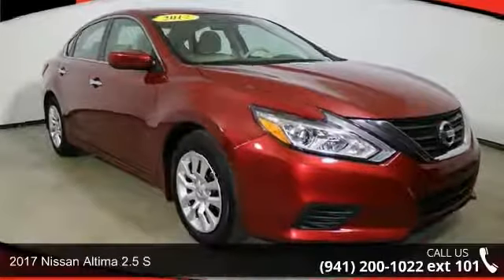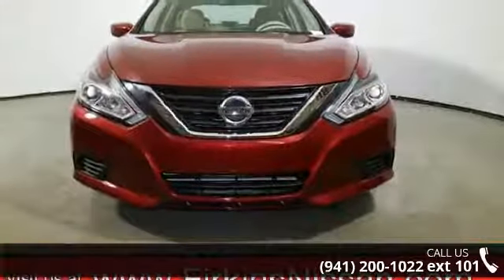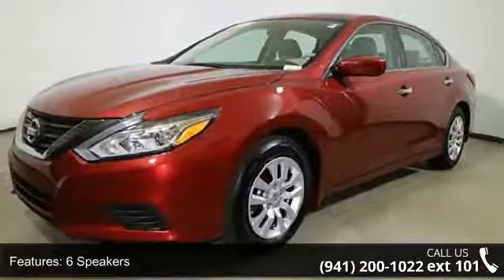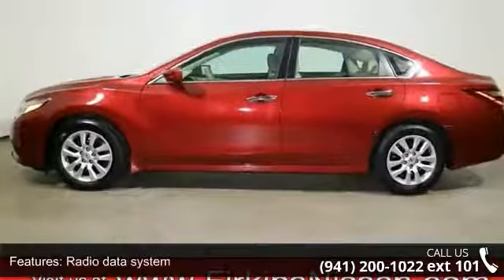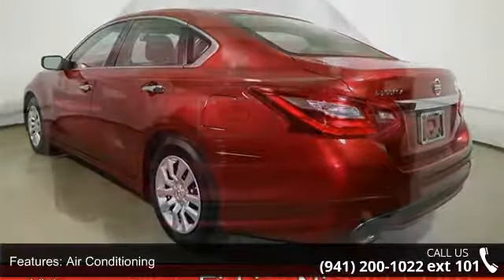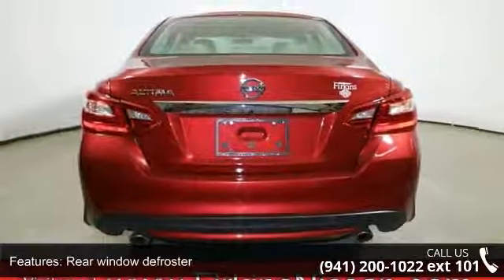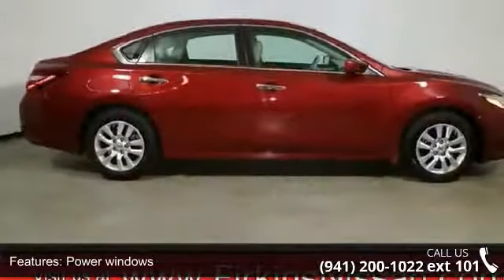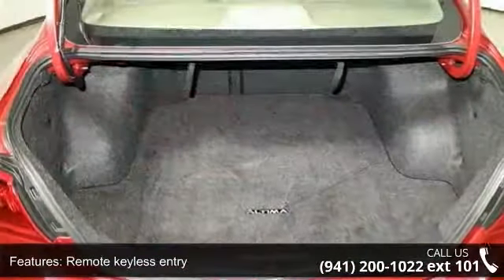2017 Nissan Altima 2.5 S - Firkins Nissan - Bradenton, FL...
*NISSAN CERTIFIED*, *ONE OWNER*, and *CLEAN CARFAX*. Altima 2.5 S, Nissan Certified, 4D Sedan, 2.5L 4-Cylinder DOHC 16V, CVT with Xtronic, FWD, and Red. Are you still driving around that old thing? Come on down today and get into this outstanding 2017 Nissan Altima! Finely-styled, well-appointed, and road ready! This luxurious car is just waiting for the right home...YOURS! Nissan Certified Pre-Owned means you not only get the reassurance of up to a 7yr/100,000 mile Warranty, but also a 167-point comprehensive inspection, 24/7 roadside assistance, trip-interruption services, and a complete CARFAX vehicle history report. Why buy from Firkins Nissan? Firkins Automotive Group has been serving the Bradenton area for over 60 years, Sales open 7 days a week, Courteous and Friendly Sales Staff, Hassle-Free buying experience, Largest selection of Pre-owned Nissan's in area, and specializing in helping people with Bad, Lit... read more